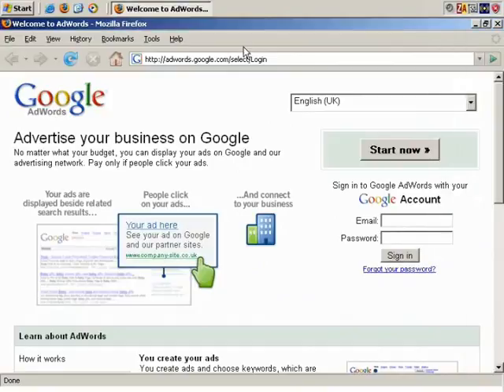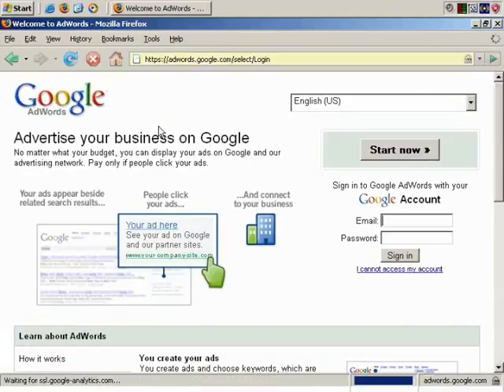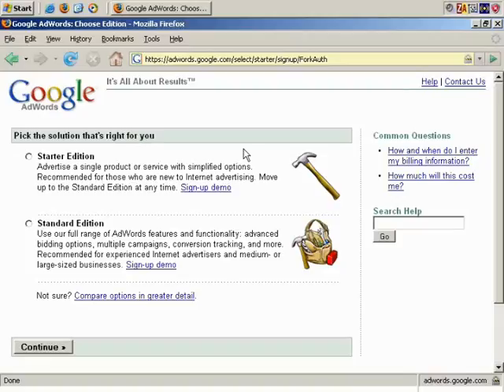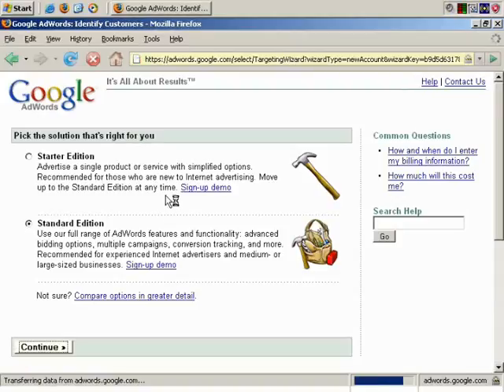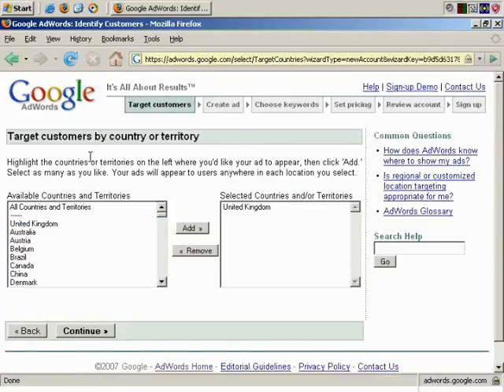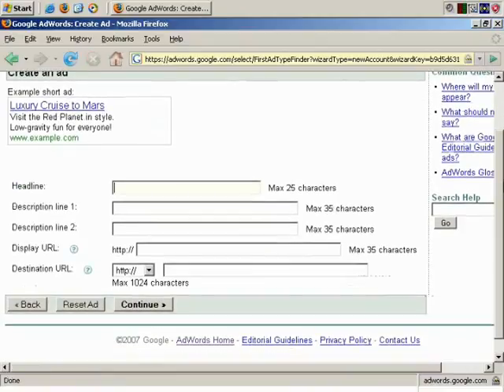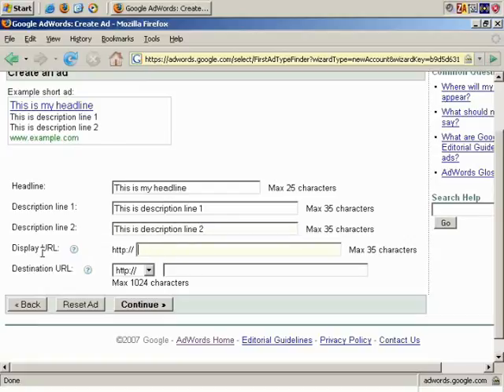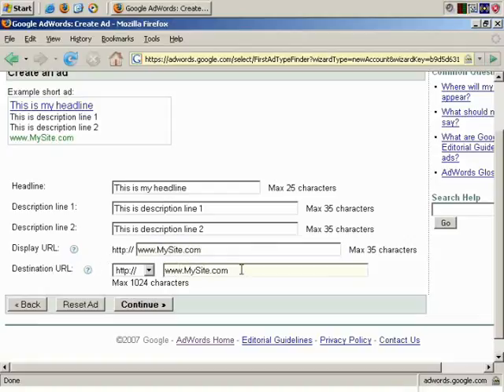2a Setting up adwords account.wmv